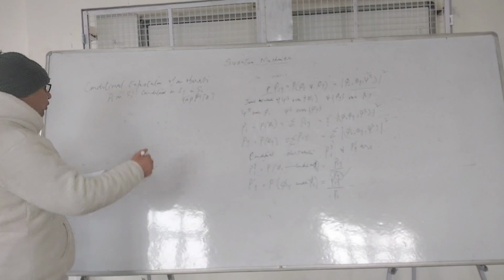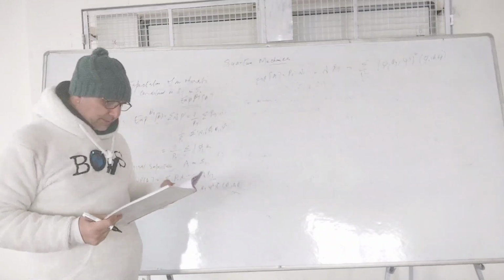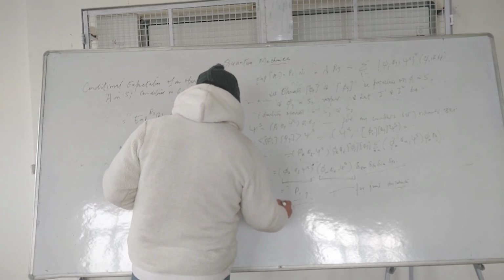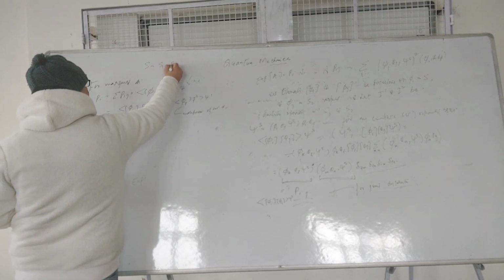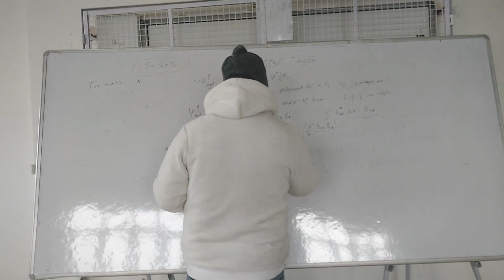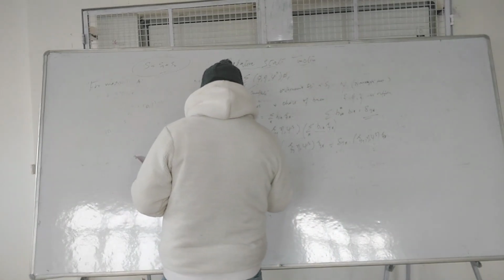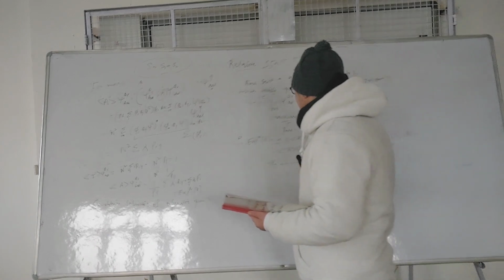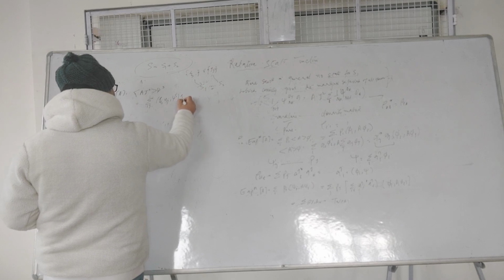The Many-Worlds Interpretation of Quantum Mechanics 7